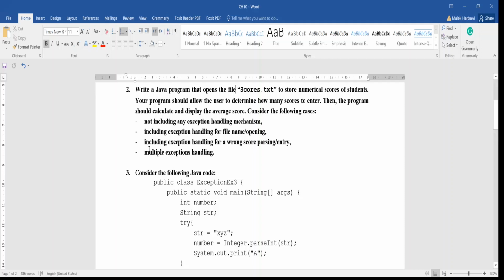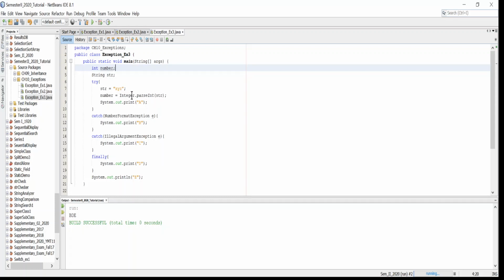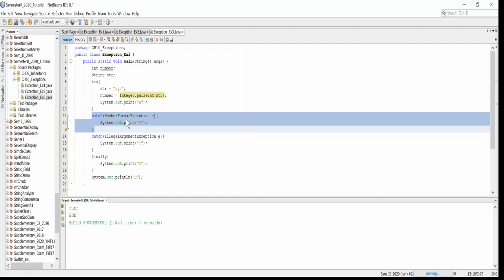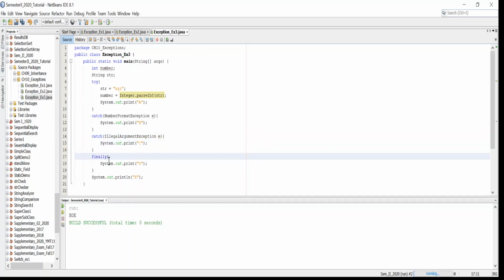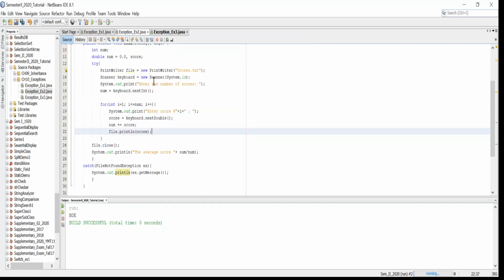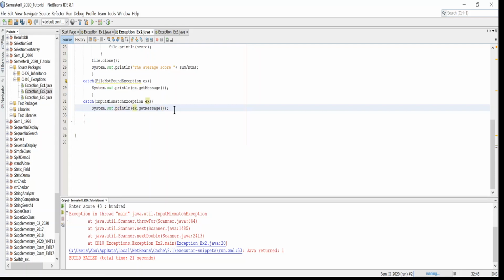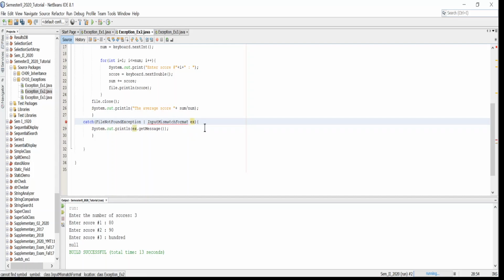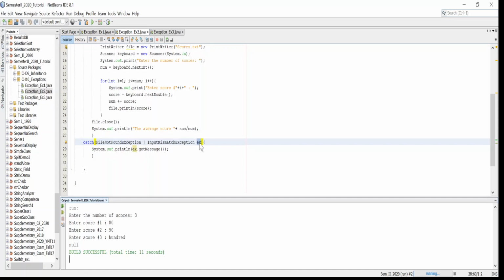YMT112 Tutorial CH10 P3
A tutorial on Java exceptions (Part 3):

The hierarchy concept and polymorphic exception objects,
The "finally" block and its usage.